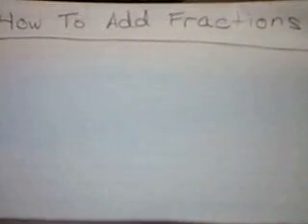How To Add Fractions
I'm sorry if my teachings aren't too well for you to understand. So in this section, I will be teaching you how to add fractions.
Example:
2/5 + 3/7
First, find the common denominator. To find the common denominator, you have to meet the multiples of your denominator.
5,10,15,20,25,30,35
7,14,21,28,35
As you can see, the common denominator of 5 and 7 is 35.
Now, to find the numerator of 2/5(and you already know that the denominator will be 35), you have to find what times 5 equals 35. 5 times 7 equals 35 so whatever you do to the denominator, you do to the numerator. 2 times 7 equals 14, so the numerator is 14 and the denominator, 35.
2/5= ?/35
5*7= 35
2*7= 14
2/5= 14/35
Please follow the steps above again to find the numerator for 3/7.
3/7= ?/35
7*5= 35
3*5= 15
3/7= 15/35
Now, the problem will look like this:
14/35 + 15/35=
and you add the numerators because the denominators are the same.
14 + 15= 29
14/35 + 15/35= 29/35